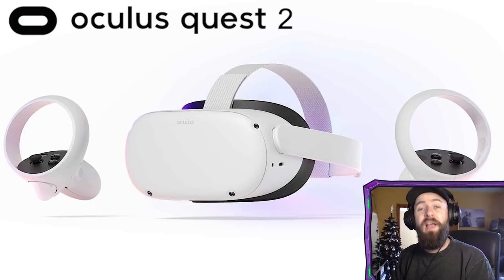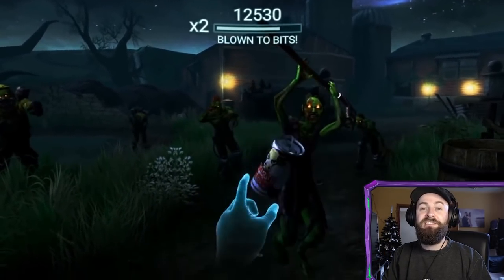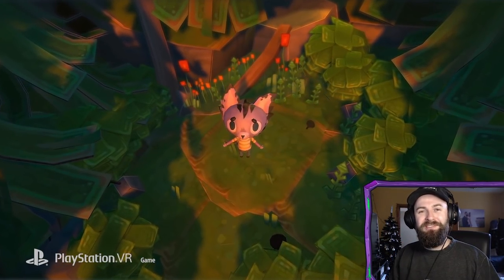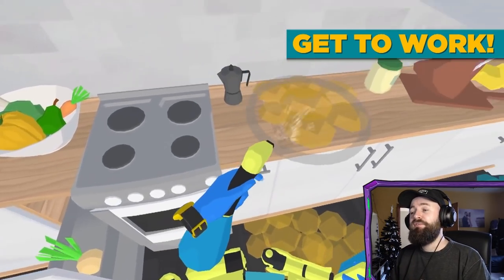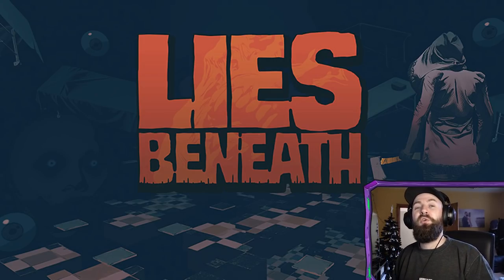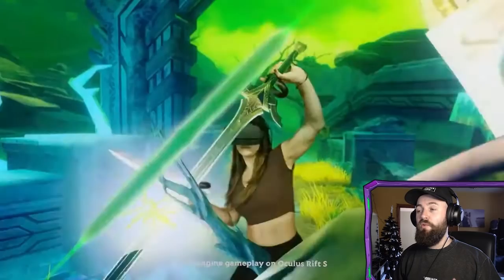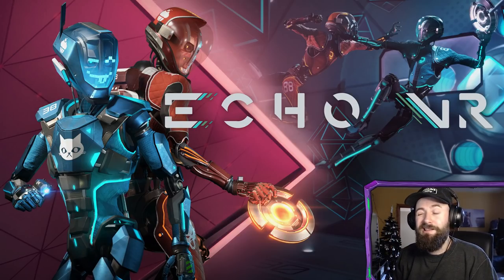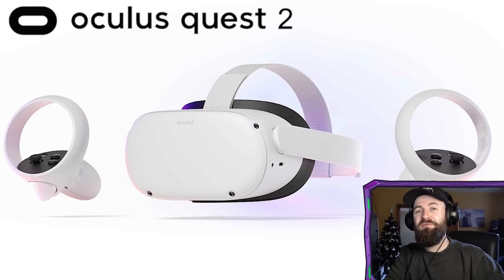TOP 25 OCULUS QUEST 2 GAMES // The Best Quest 2 Games Everyone Should Own // Best Quest 2 Games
If you just got your a Quest 2 for Christmas then welcome to the world of VR, it can be a little daunting trying to pick your first few games so this list of the very best Oculus Quest 2 games is designed to help you make the right choices with your hard earned cash! These top Oculus Quest 2 games / Oculus Quest 2 best games were hand picked across all genres to give you a great selection that I truly believe are the very best games on the system. Whether you're looking for horror, adventure, platforming, socialising, racing or sports you should find something in this top 25 Quest 2 games list!

Finding the best Oculus Quest 2 games for beginners / Quest 2 best games wasn't an easy task, I've been playing VR for years now and have been lucky enough to experience countless VR games but these ones always rise to the top when it comes to replayability and an overall amazing experience. Some VR games get things so right that you find yourself coming back to them time and time again. For this best Oculus Quest 2 games / best games on Quest 2 list I've taken into consideration gameplay mechanics, value for money, visuals, innovation & story, when all these things come together we're left with an experience worthy of your time, money & Quest 2 hard drive space.

If you're struggling to pick your first Oculus Quest 2 games then hopefully this top 25 Quest 2 games / Oculus Quest 2 best games to buy list will help point you in the direction of the very best Quest 2 games available.